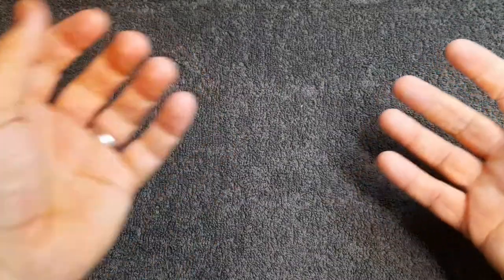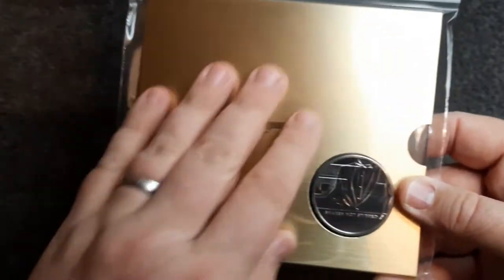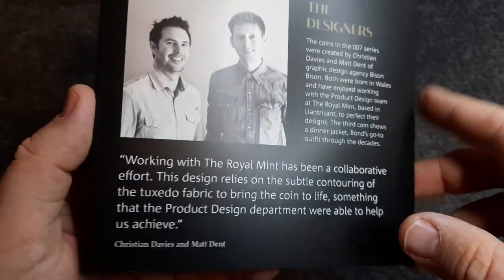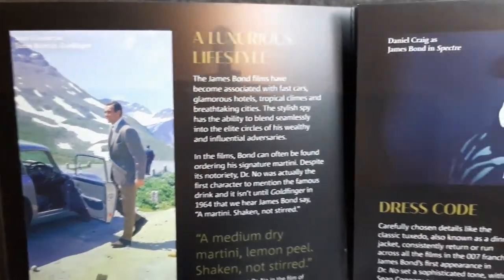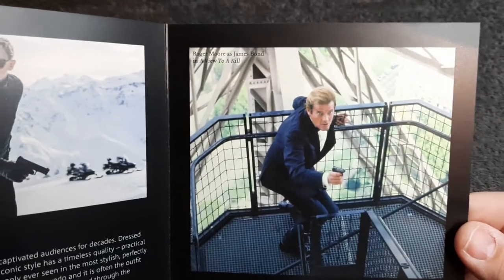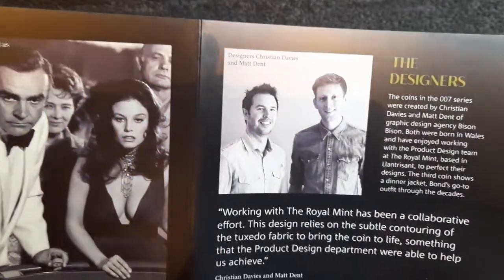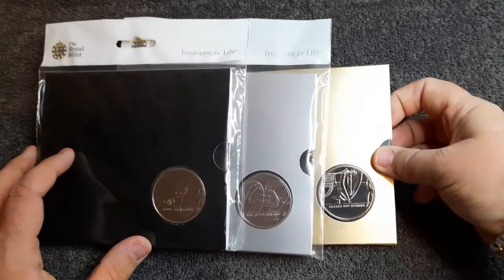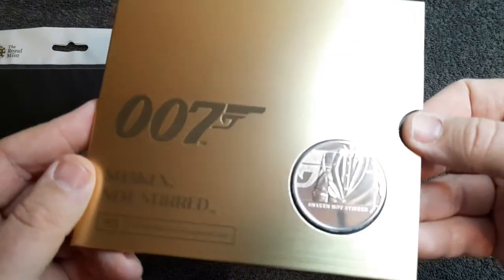3rd James Bond £5 coin | 2020 review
In today's video we take a look at the 3rd and final james Bond 50p coin to be issued by the Royal Mint in 2020.

- Matt